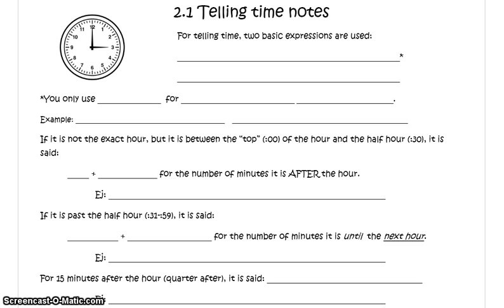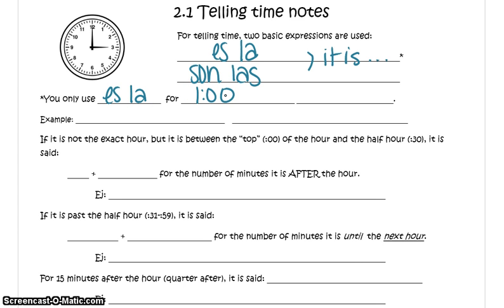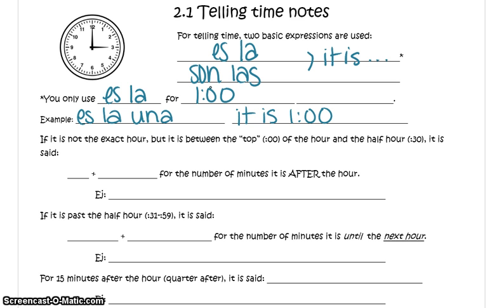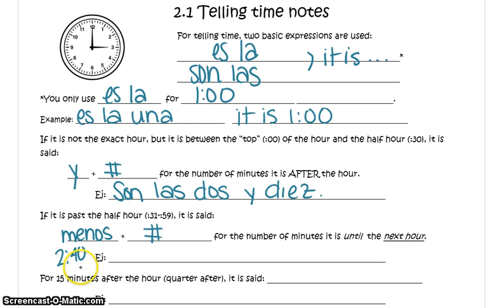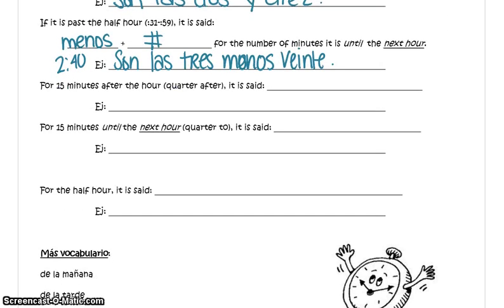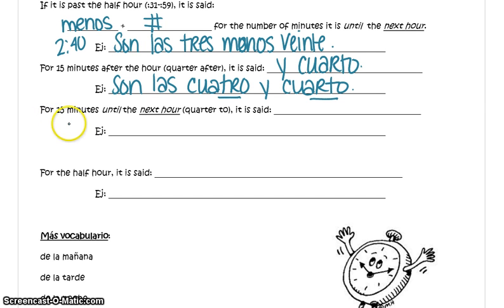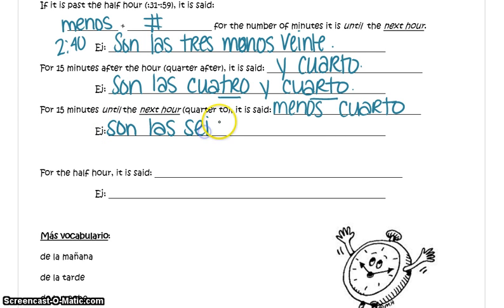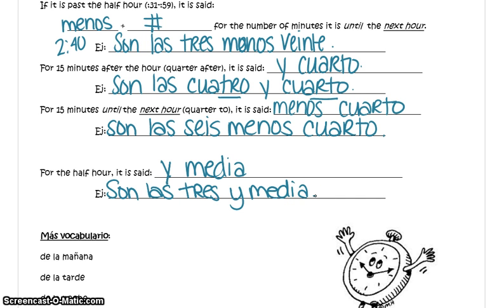Spanish time telling notes